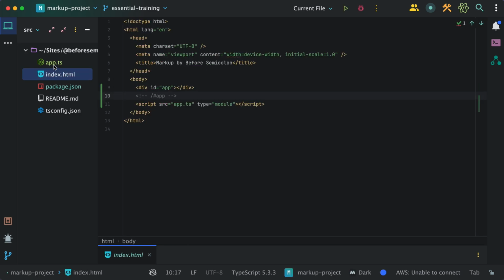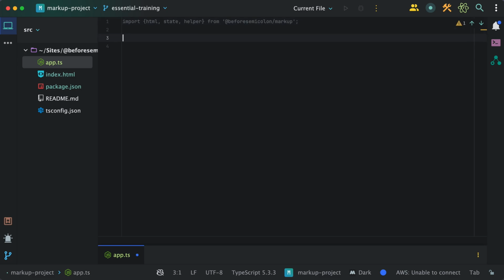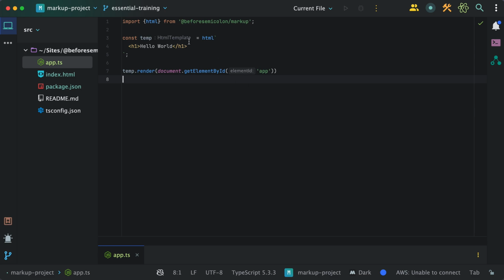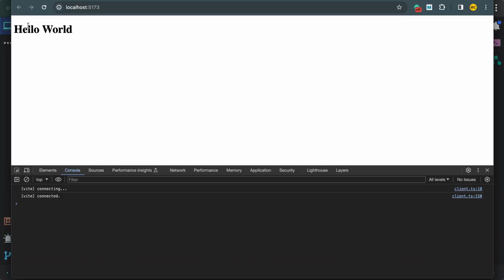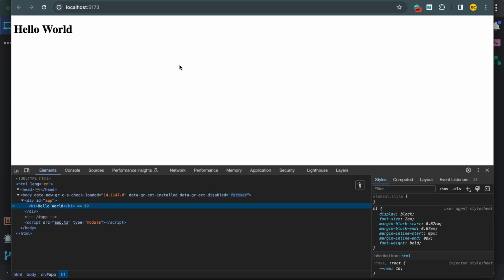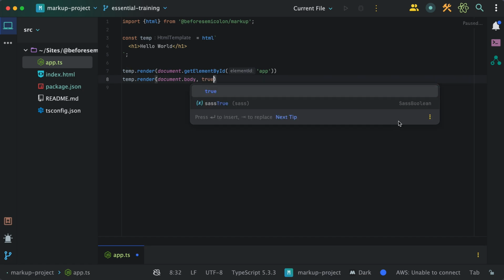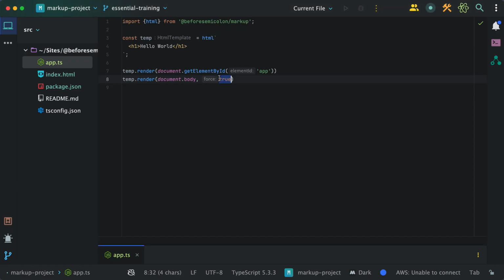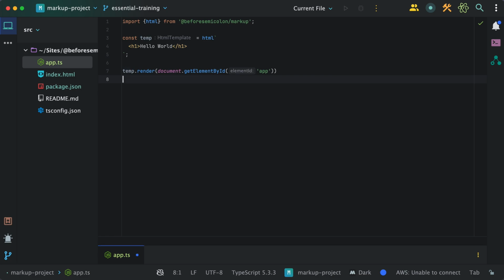Render Method - Markup: HTML Templating System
Learn how to create and render templates and the secrets around the render method.